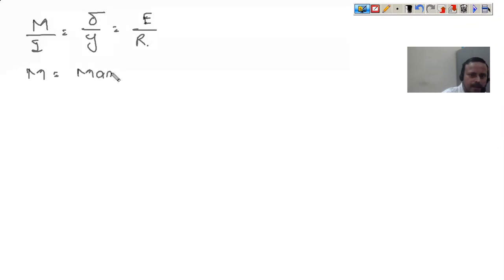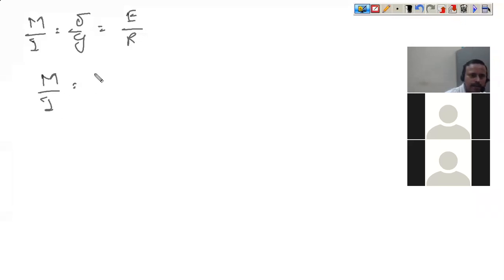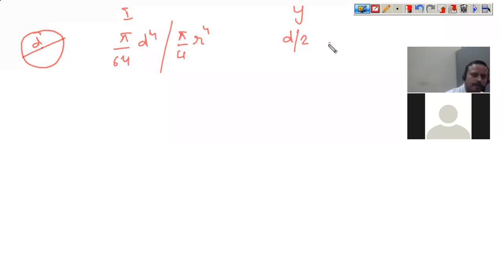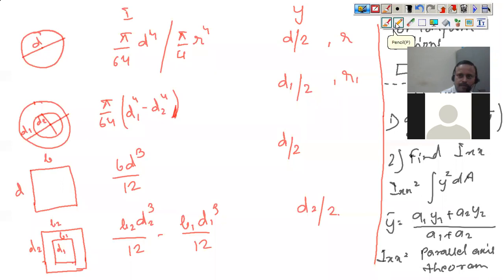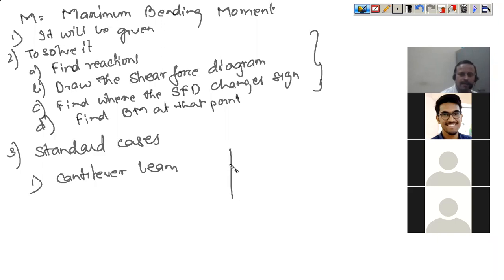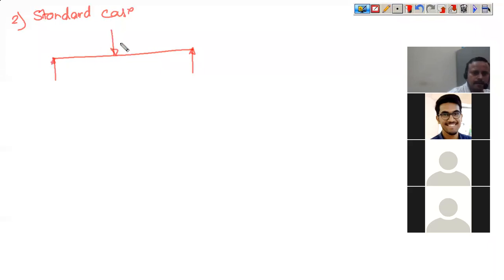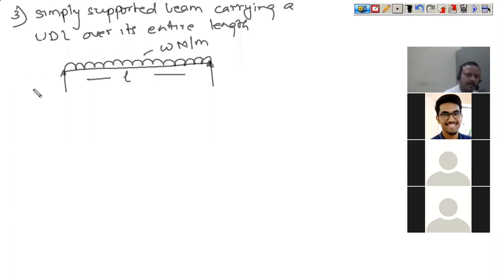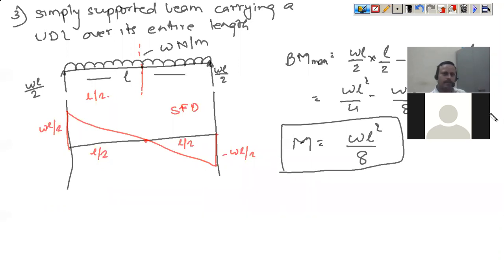Bending Stresses Continued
Further details regarding application of bending stresses are discussed